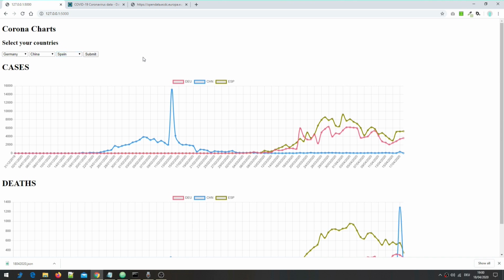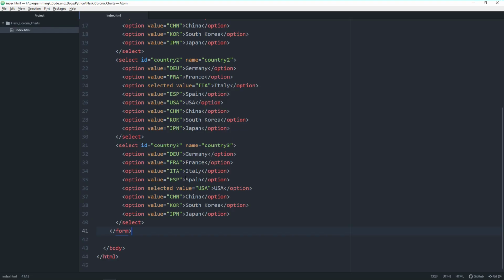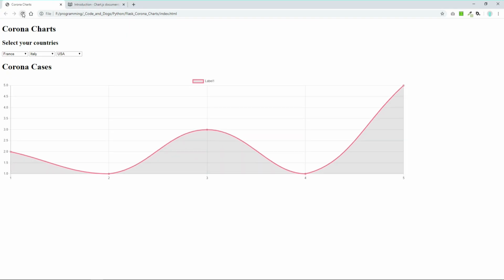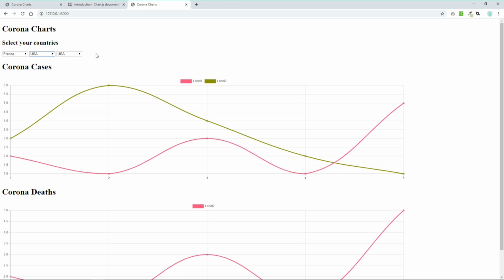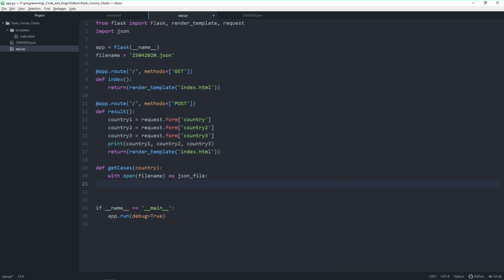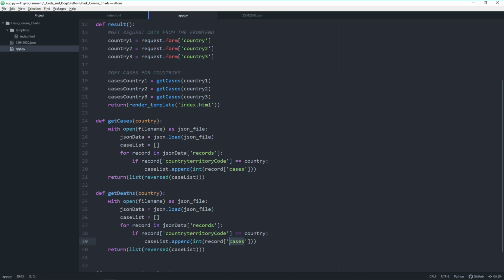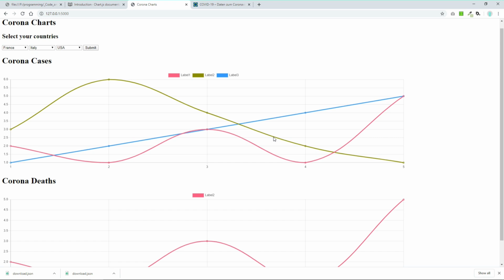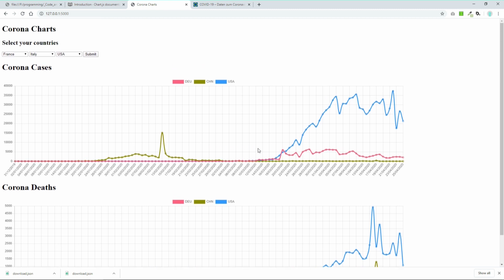Build your own COVID-19 graph with JavaScript and Python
We will create a visualization of Corona Virus (COVID-19) cases and deaths in different countries using JavaScript (Chart.JS) and Python (Flask).